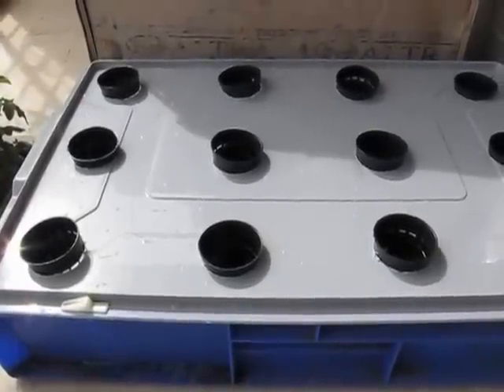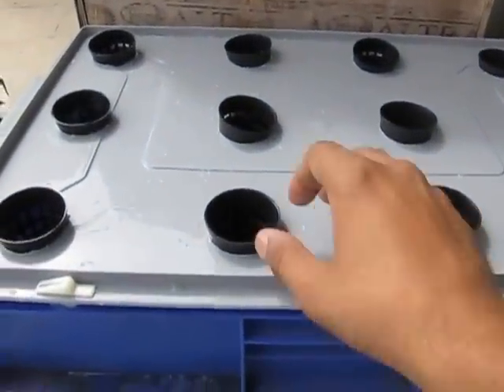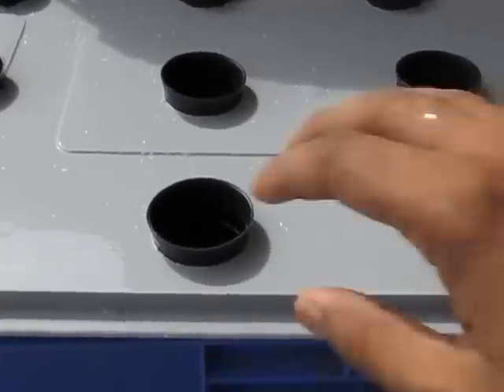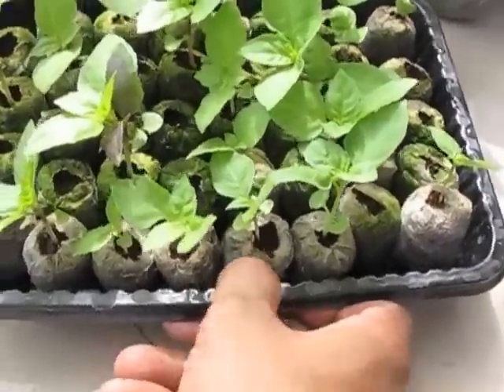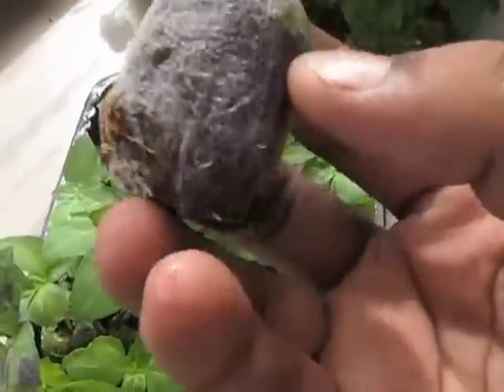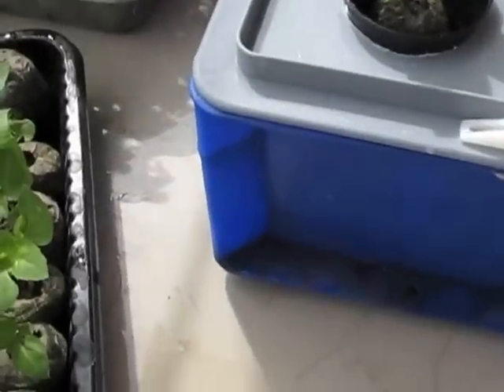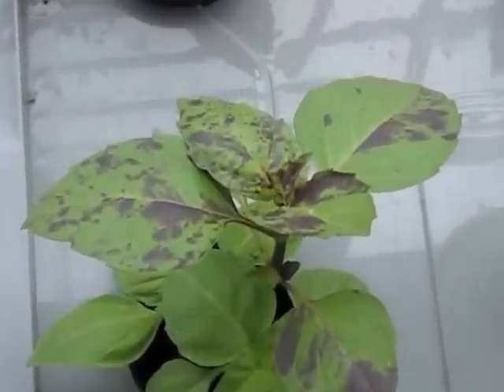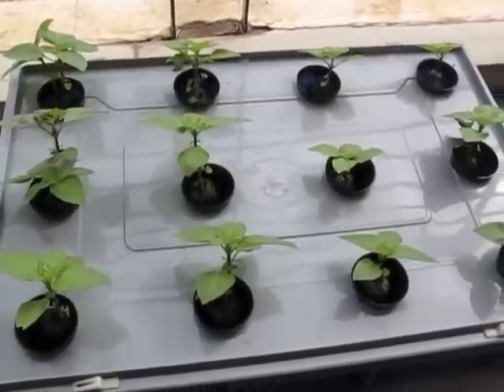Growing Basil - How to grow basil in Hydroponics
This video describes how to grow basil in a raft hydroponic system. The basil plants in plugs are transplanted into the net pots and the reservoir is filled with nutrient solution.
visit geekgardener.in/2013/09/24/how-to-grow-herbs-in-a-hydroponic-raft-system/for more such articles/videos